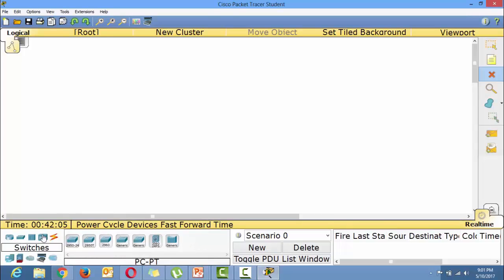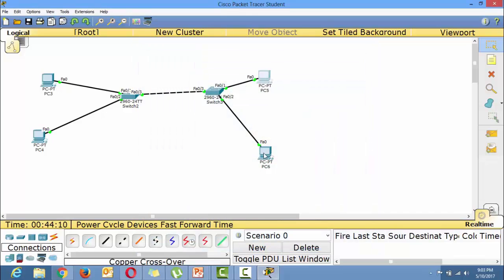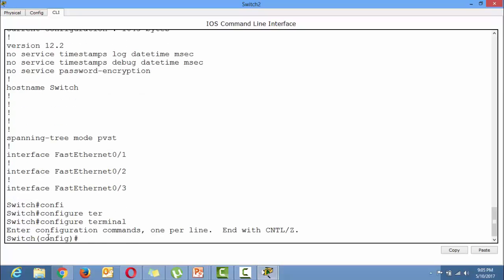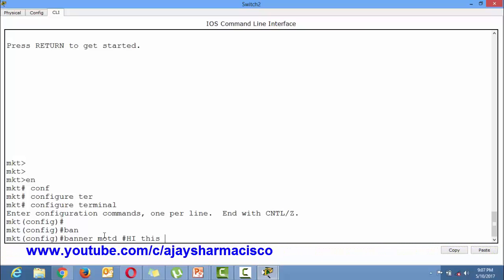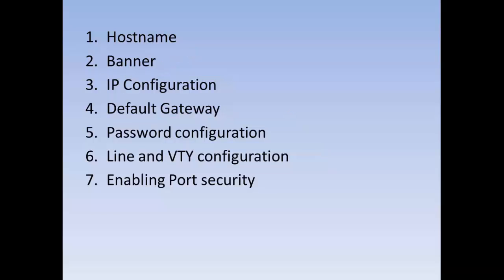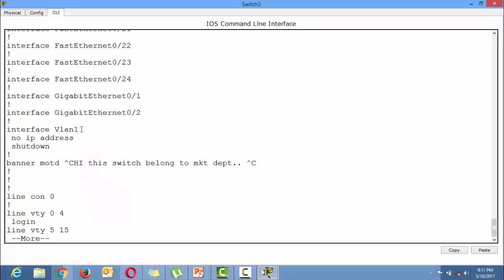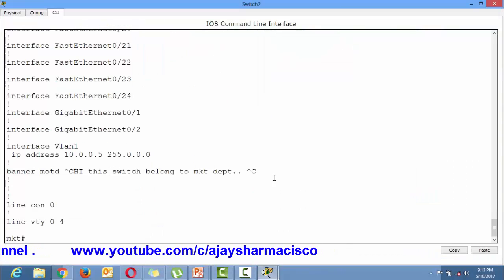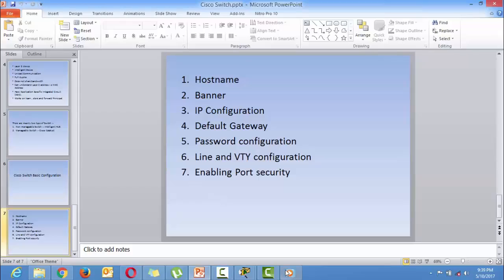Switch Basic Configuration and LAN Topology design using packet tracer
Basic Switch Configuration , Hostname configuration , Banner , IP Configuration , default gateway configuration on switch , Cisco Switch Basic configuration , Design LAN Topology using packet tracer